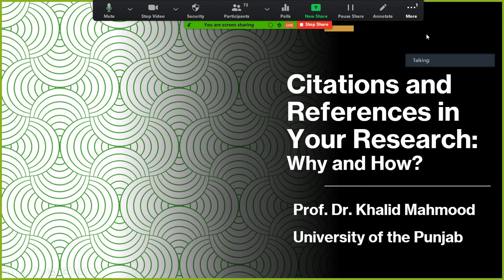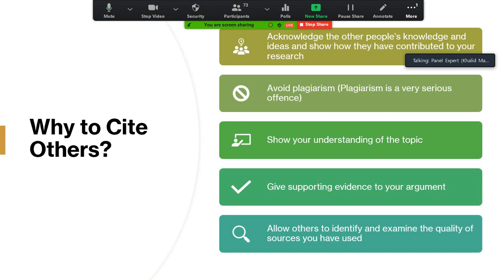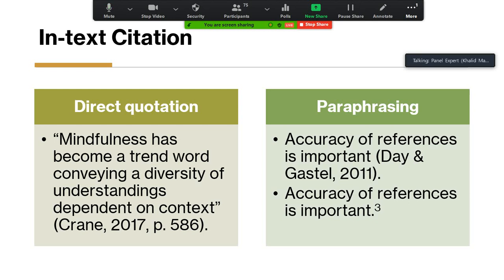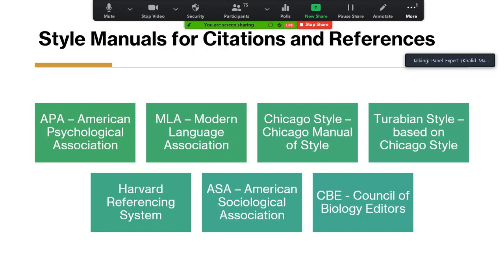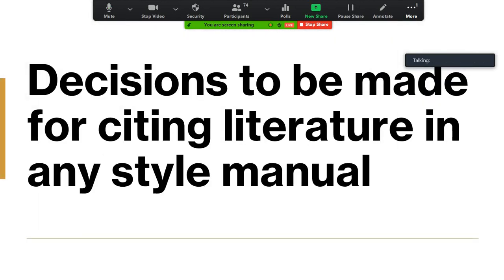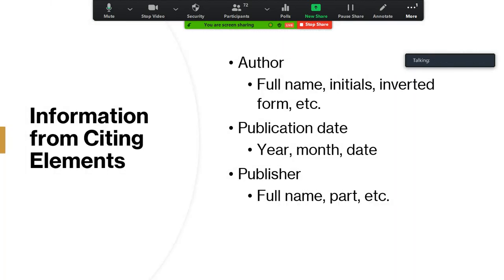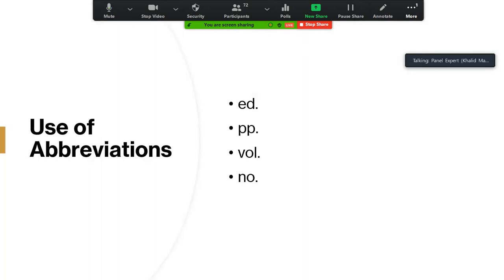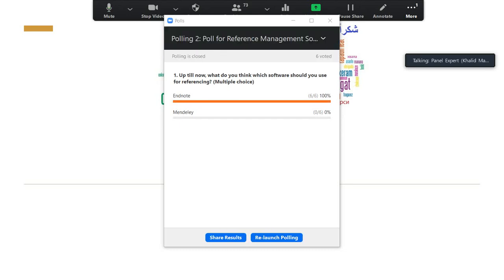Citations and References in Your Research: Why and How? | Dr. Khalid Mahmood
Presentation in a webinar at the Islamia University of Bahawalpur. Presents how citations and references are important in a research paper. Examples of in-text citations and entries in a reference list. Style manuals. Resources for citation styles. Decisions to be made for citing literature in a style manual.

You may join the Facebook group to participate in relevant discussion